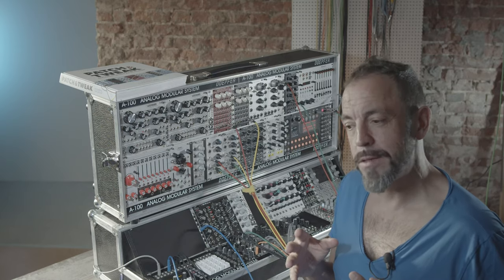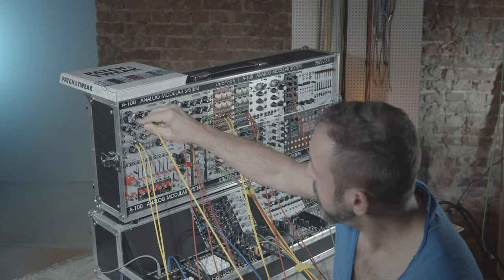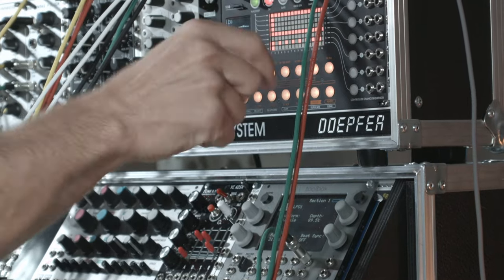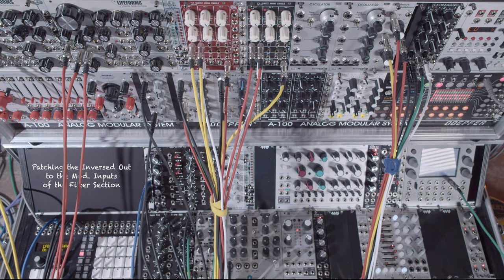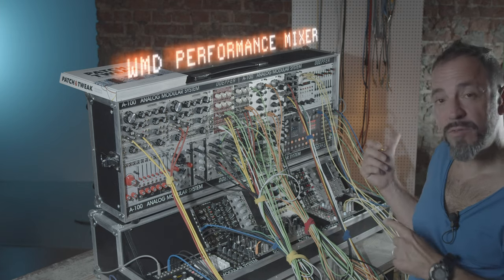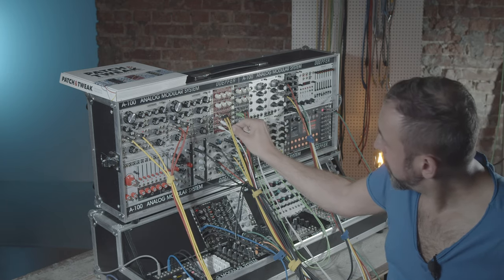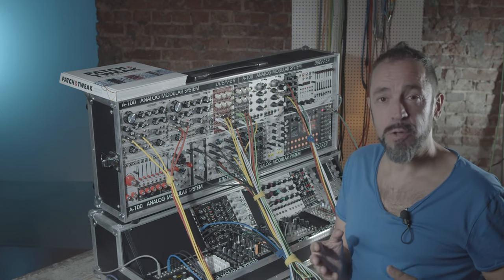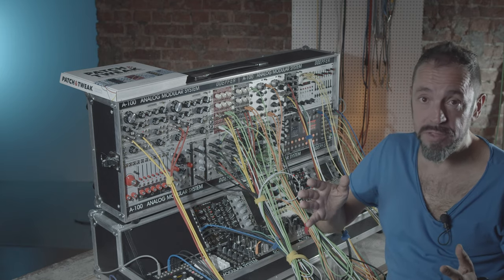The Eurorack SideChain effect on the Modular System without a Compressor - Sidechaining Tutorial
In this Eurorack Tutorial I am creating the sidechain effect without using a compressor. Instead I use an inverted envelope generator - like the Doepfer A140 that I connect to my filters or the Amp section to make this pumping effect